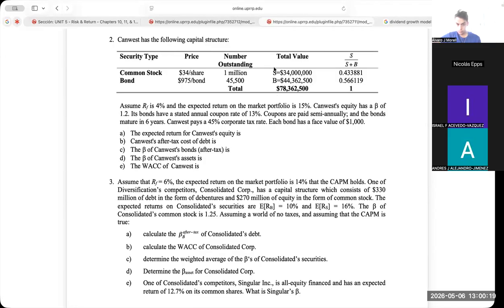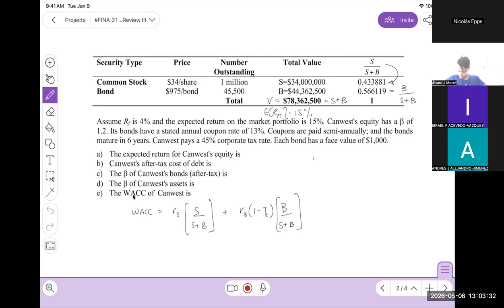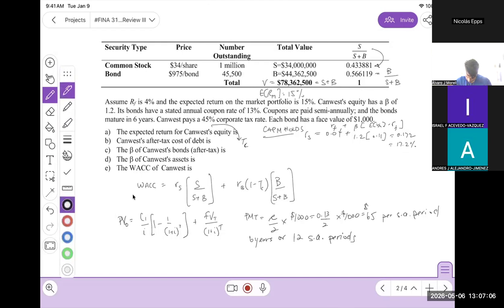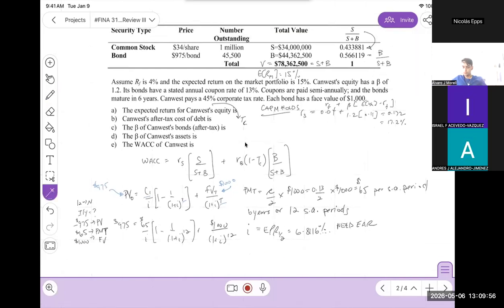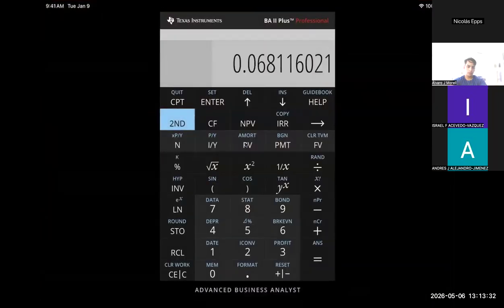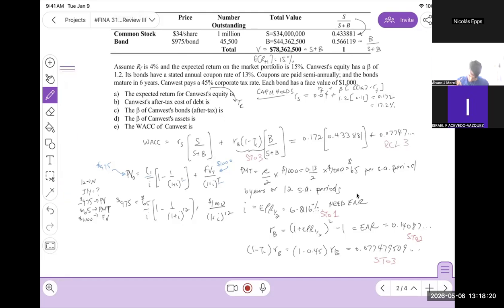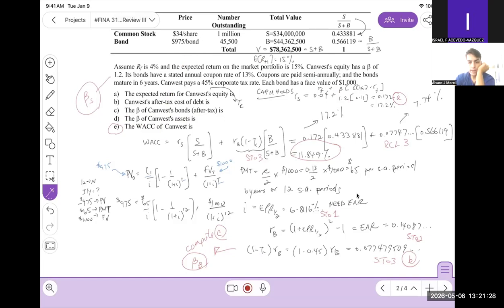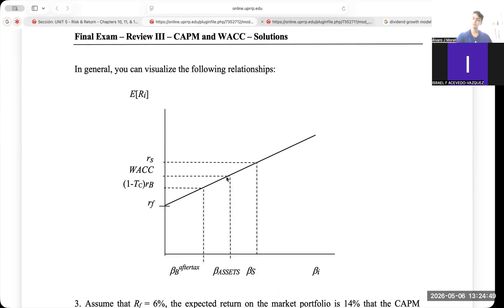FINA 3106 - Wednesday, May 6th, 2026 - 1:00PM AST